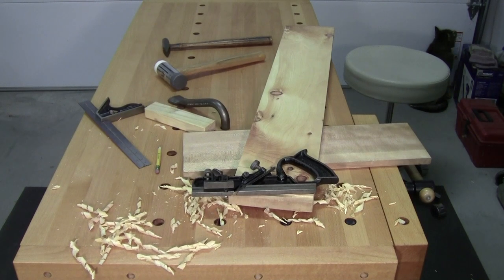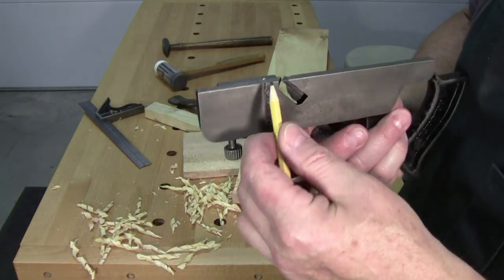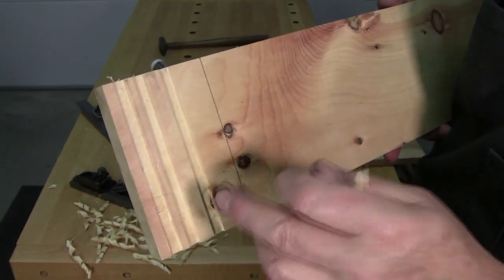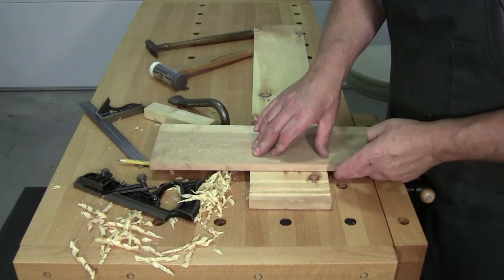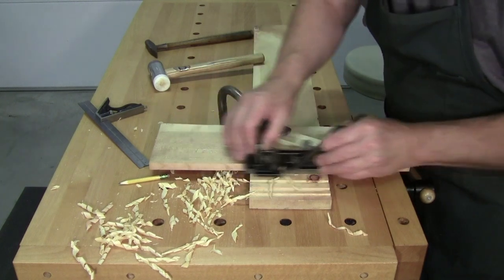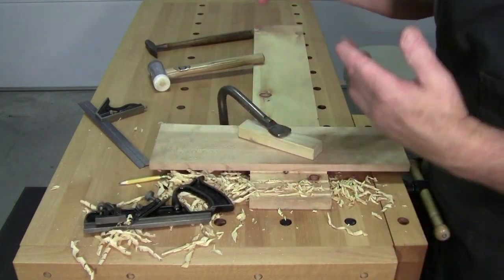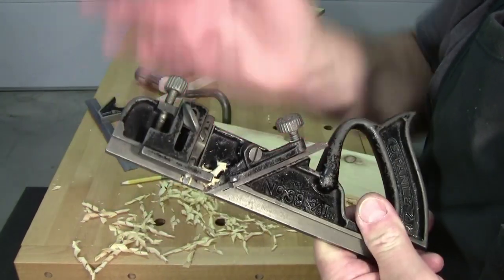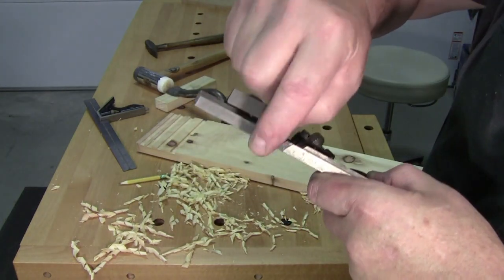The Stanley No. 39 Dado Plane - PLANE TALK - 25 September 2017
In today's episode, I am featuring the Stanley No. 39 3/8" Dado Plane.

This is a brilliant tool for when you need allot of the same size Dado.

Mailing Address:
Dusty Splinters